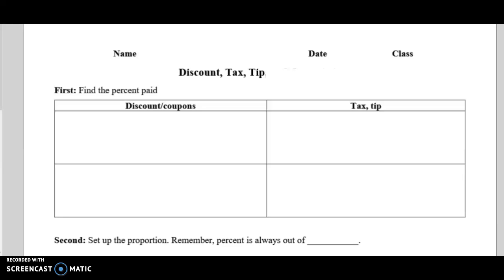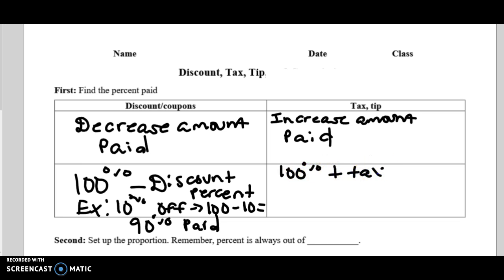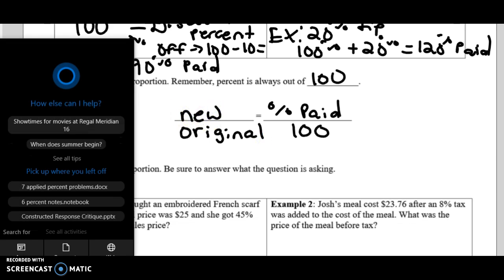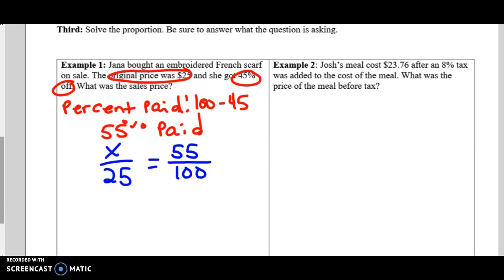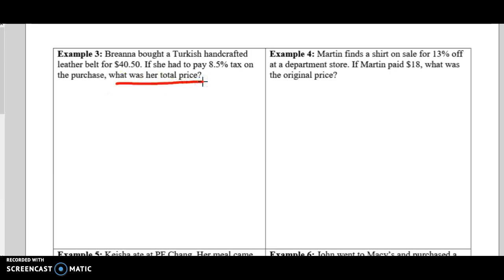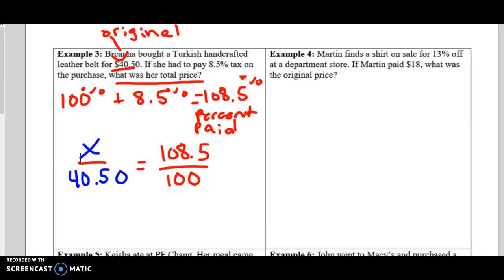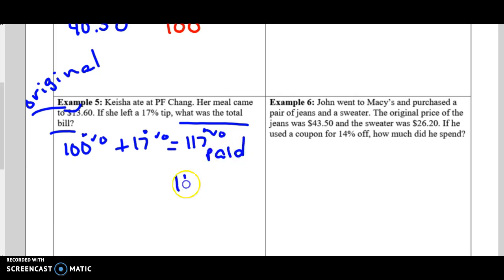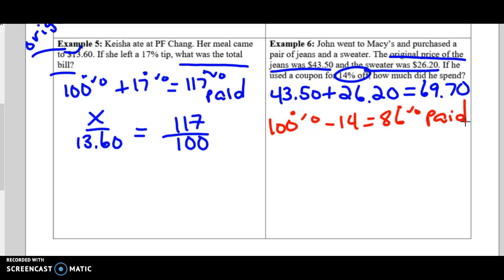Applied Percent Proportion Lesson